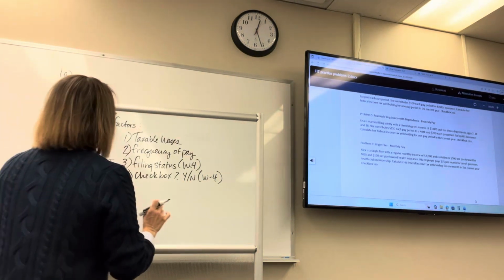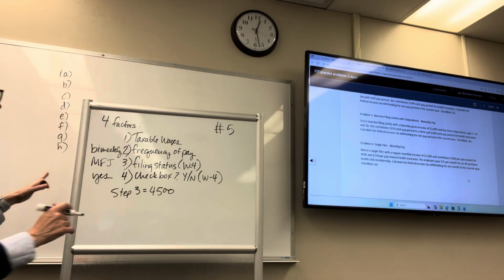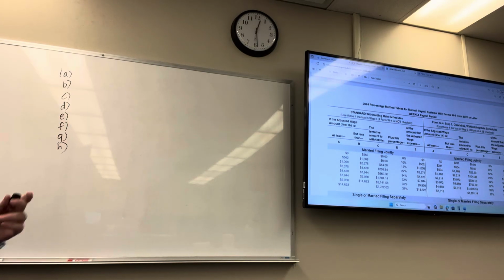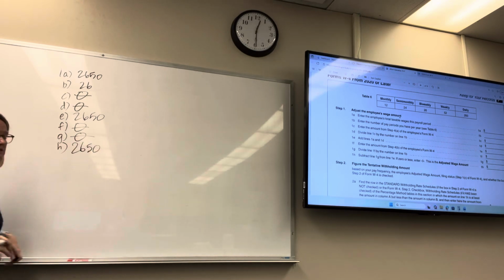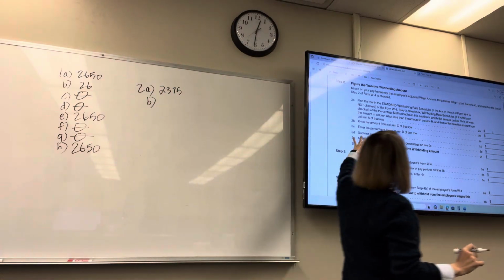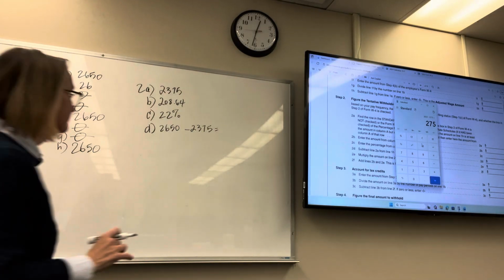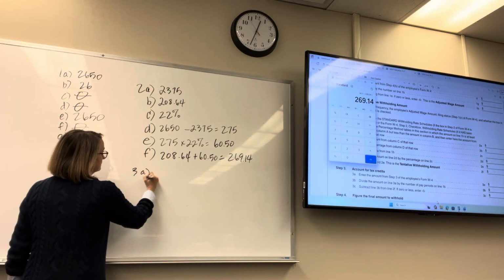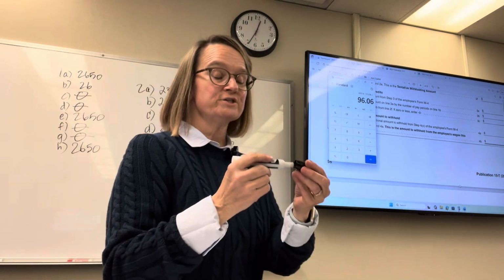Payroll Accounting, Fall 2025, chapter 4, part 8